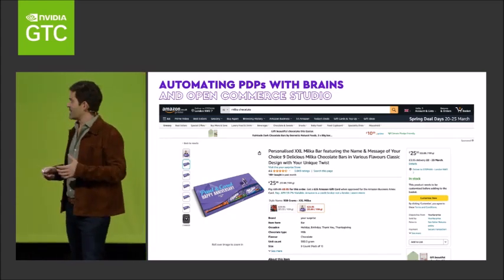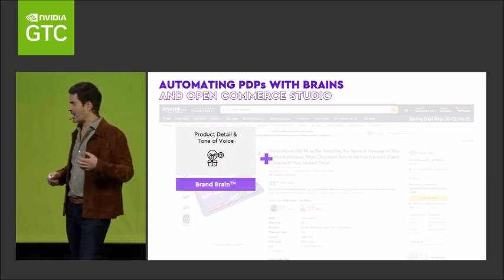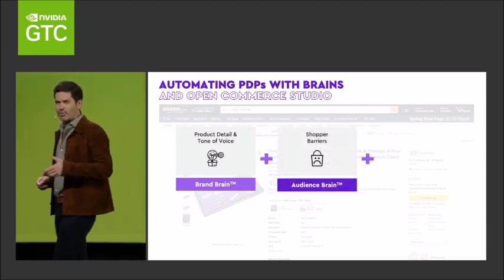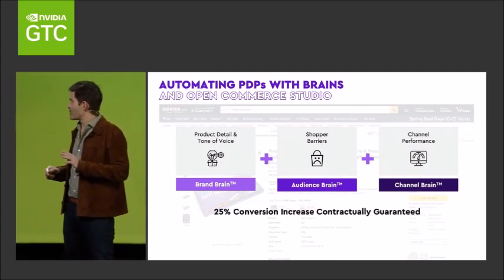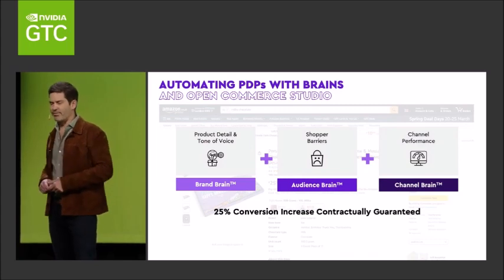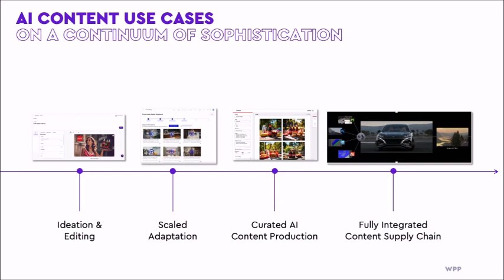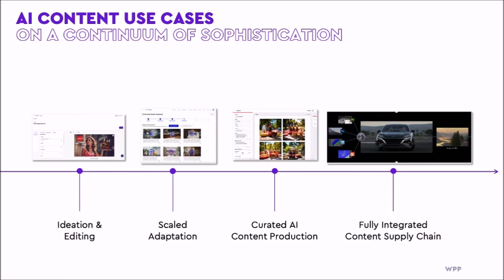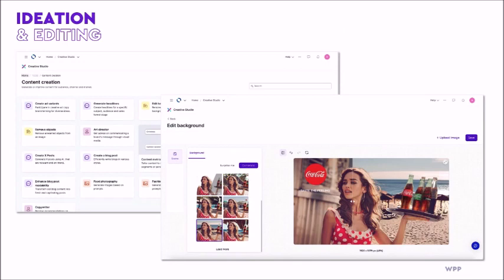NV WPP 5